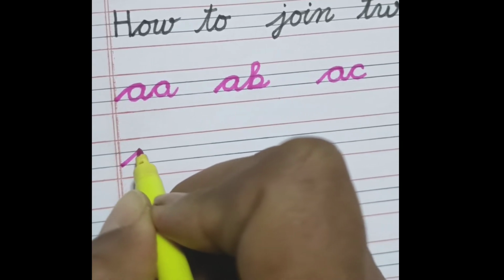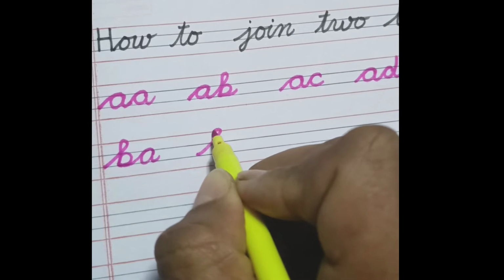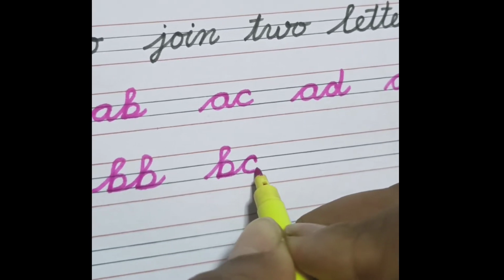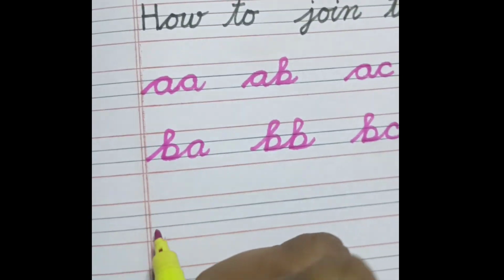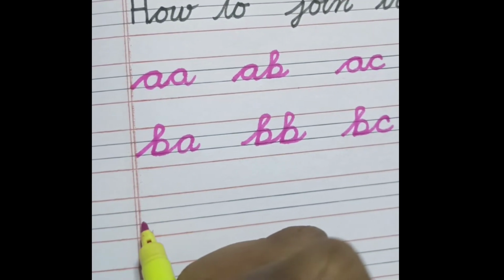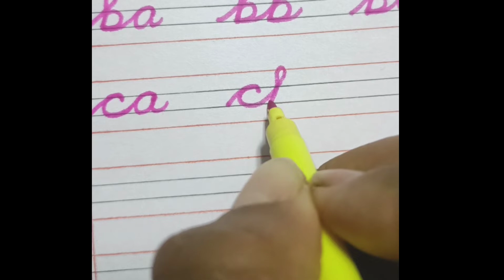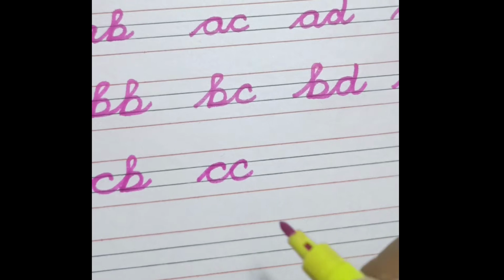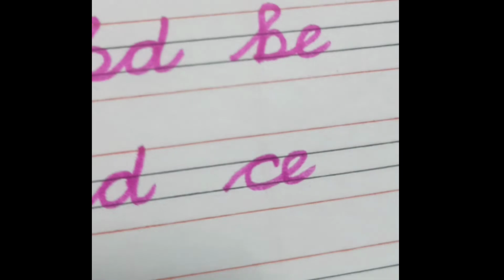Cursive Writing I How to join two letters I Learning Video I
learn cursive writing step by step and with ease I with the help of simple steps you will be able to write two letter words easily I cursive handwriting lesson  | Joining of Two letters | step by step  I

We are going to explain methods for join of two letters in cursive handwriting
Cursive handwriting is easy if we know how to write, how to move pen to make link between letters in continues way.
Cursive hand writing is not only learning letter individually it is about to make link between letters in continues way to form a word. Cursive Writing. How to join two letters. learning video.
joining two letters
learn cursive writing
how to join letters in cursive
cursive handwriting practice
cursive writing for beginners
how to write in cursive
joining letters
two letter joining
Sudesh Jaswal channel